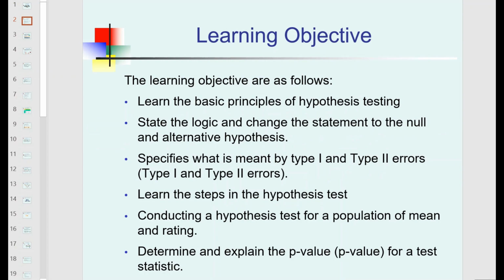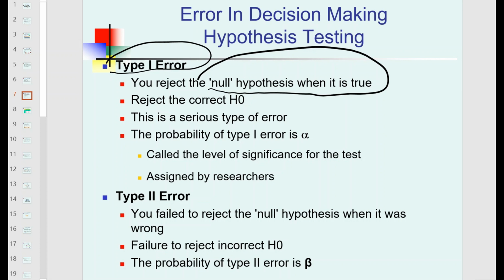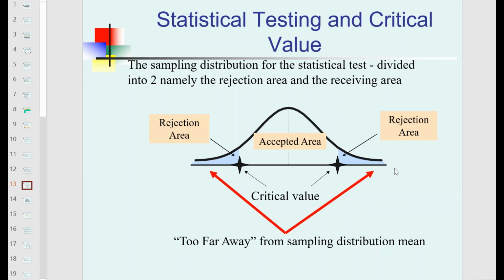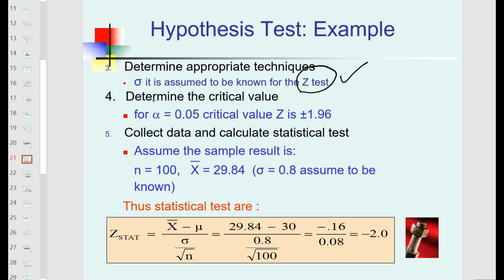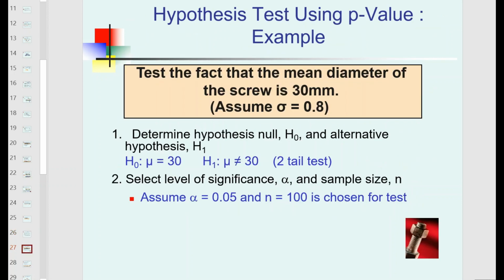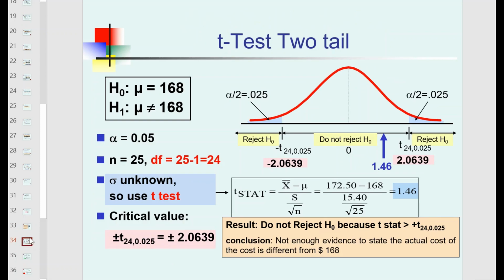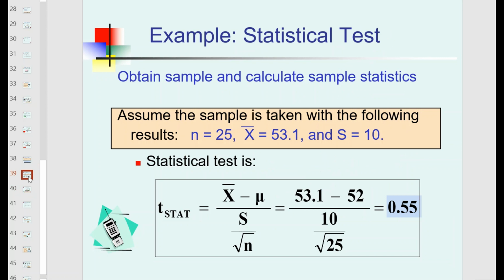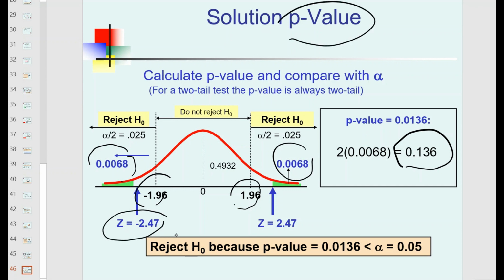LECTURE 8: HYPOTHETICAL TESTING TO MEAN AND ONE SAMPLING TESTING